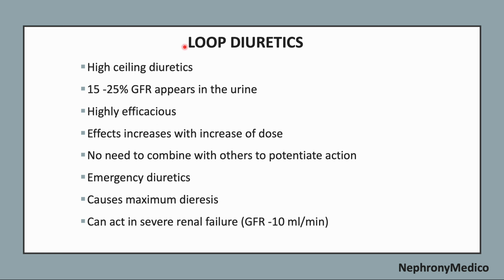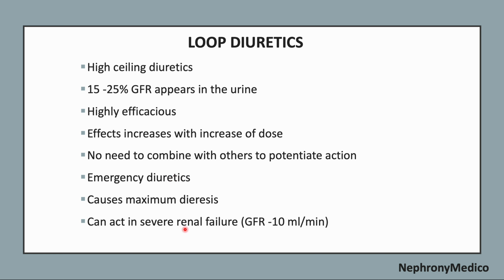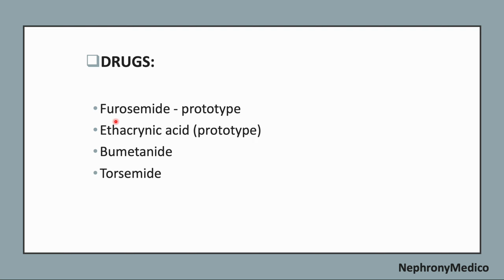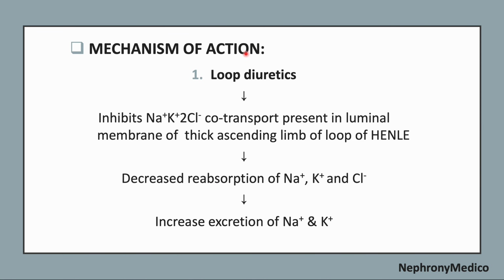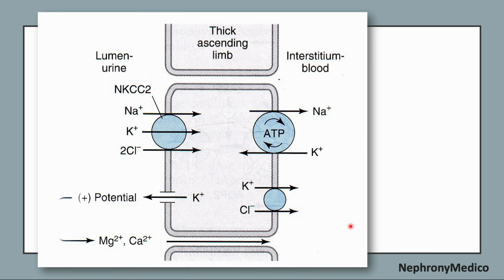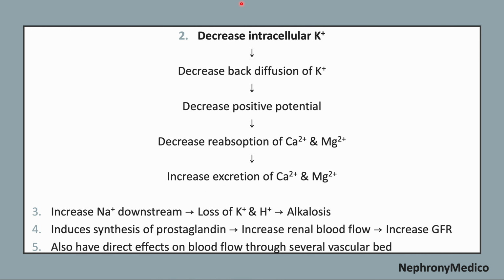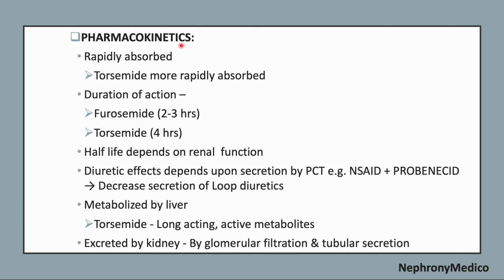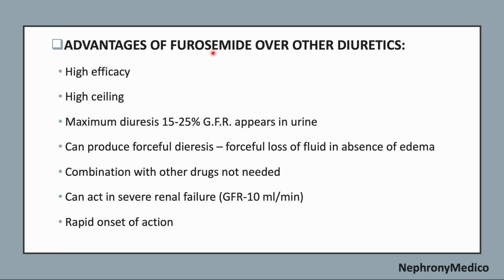Loop Diuretics | PHARMACOLOGY | Rapid Revision | USMLE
This a Short video on Loop Diuretics for rapid revision before your exams.

From Below here are the tags (ignore them):
USMLE
PLAB
NMCLE
FCPS
NEET PG
Marrow
Dr Najeeb
Surgery
ulcer
short course
rapid revision
simple video
easy to understand
clear audio
SRB Book
Easy Medical
Easy Medico
Medico
pharma
easy pharmacology
k.d. tripathi
lipincott
KD Tripathi Pharmacology
MBBS
BDS
Pharmaco